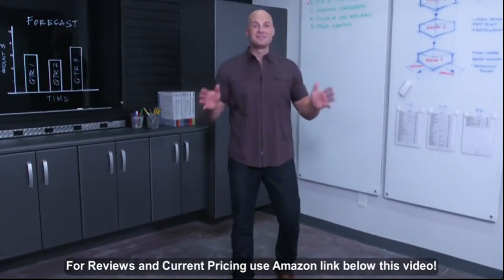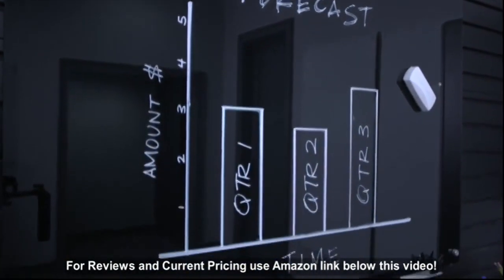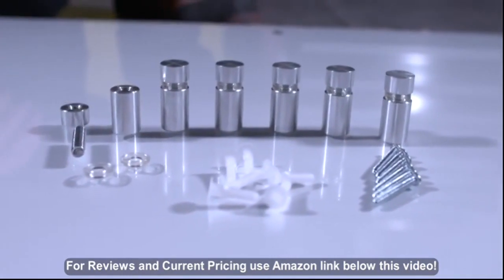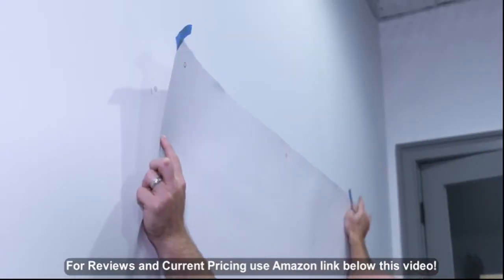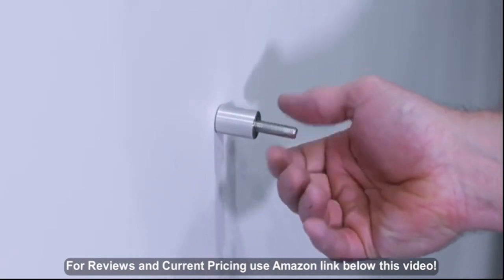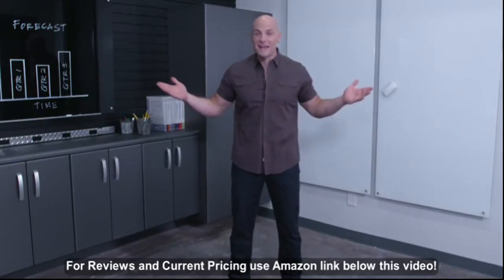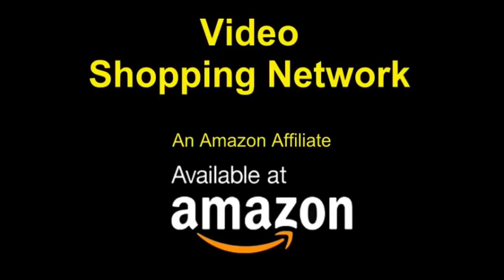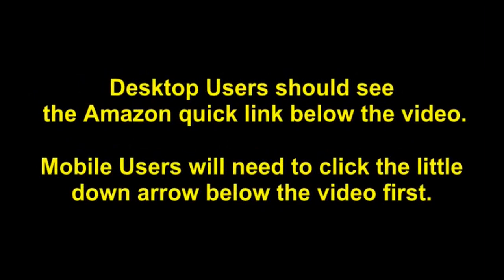Audio-Visual Direct Magnetic Ultra White Glass Dry-Erase Board Set - 36 x 72 Inches -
- Amazon Quick Link!

Peace of Mind - Each Board Comes with a Warranty and U.S. Based Customer Service. Easy Installation - Includes full size Template, Set of Magnets, Aluminum Marker Tray, Solid Metal Mounts and Quality Wall Anchors. Cleaner and Longer Lasting Than Traditional White Boards. Note: Only High-Powered Magnets Work on This Board. Erase Effortlessly - Our Boards Clean Easily With One Swipe and Resists Ghosting and Staining. Express Yourself - Our Smooth Glass Surface is Perfect for Dry-Erase Markers.

Date First Available: June 1, 2016. Shipping Weight: 68 pounds. Best Sellers Rank: #75,138 in Office Products. Customer Reviews: 4.5 out of 5 stars433 ratings4.5 out of 5 stars. ASIN: B01GGUON8W. Manufacturer Part Number: GB91182-MUWAT. Size: 6' x 3'. Material Type: Tempered Glass. Color: Ultra White. Product Dimensions: 72 x 0.1 x 36 inches. Item Weight: 68 pounds. Brand Name: Audio-Visual Direct.